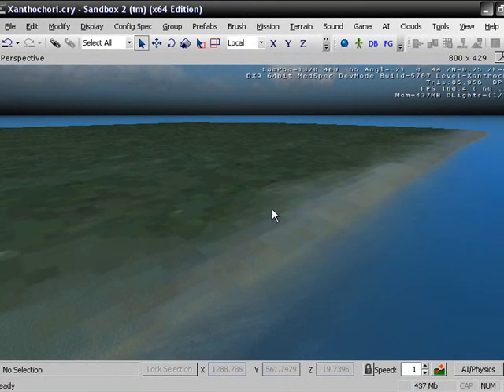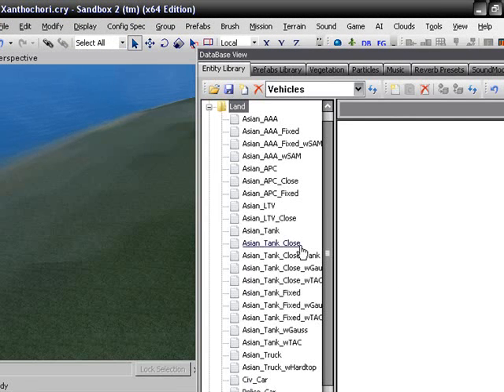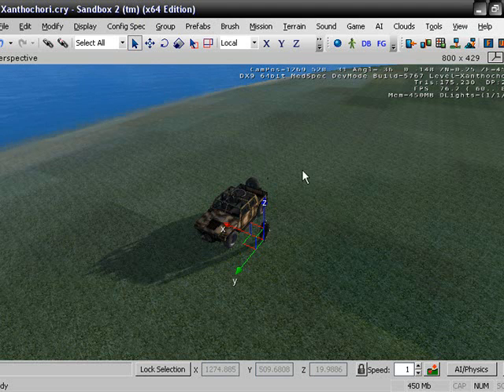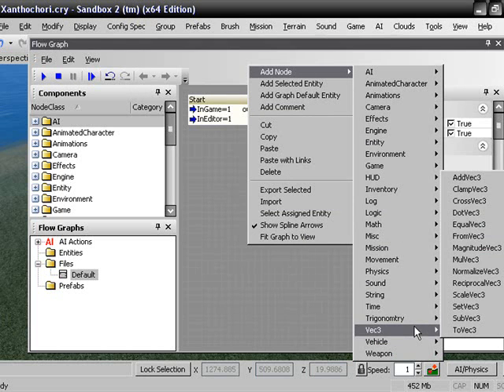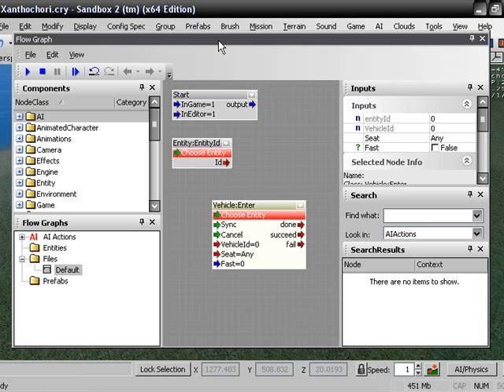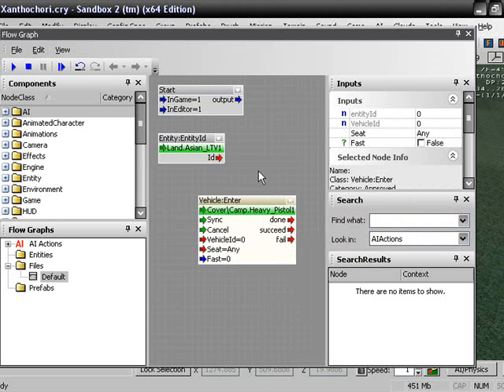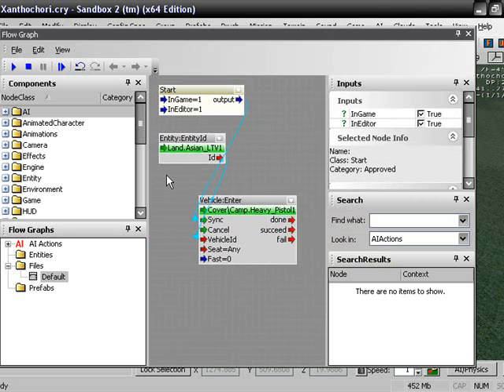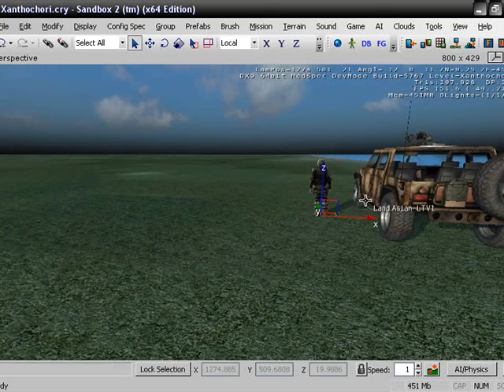Crysis Sandbox Tutorial 11 Add AI to Vehicle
Crysis Sandbox2 Tutorial 11 Add AI to Vehicle